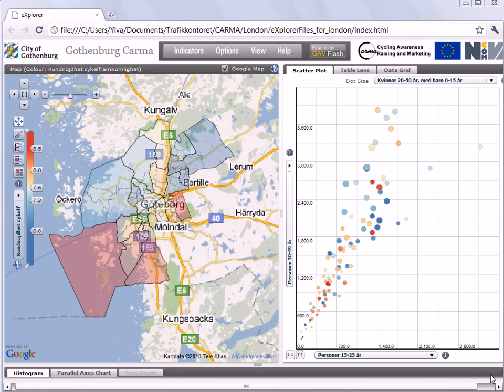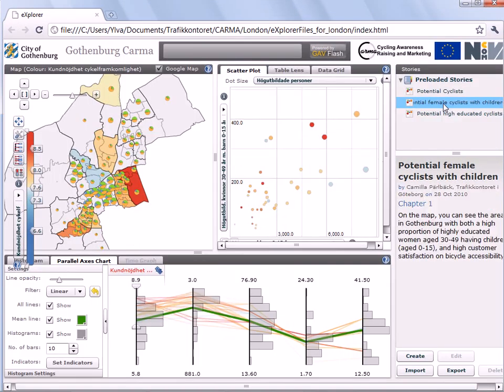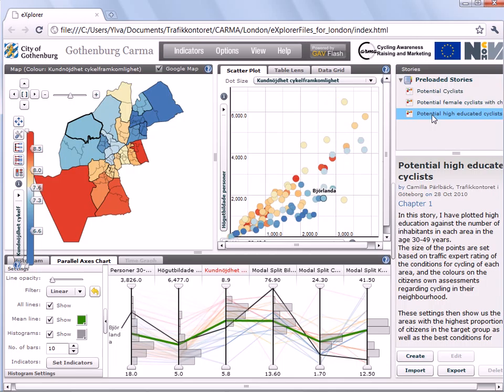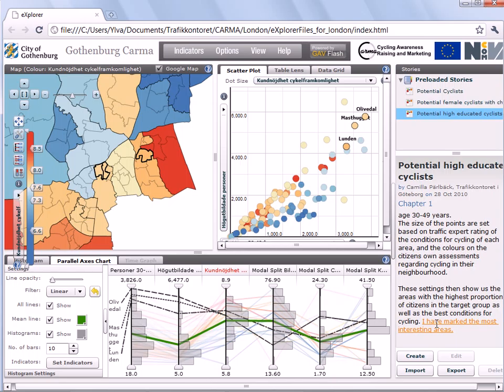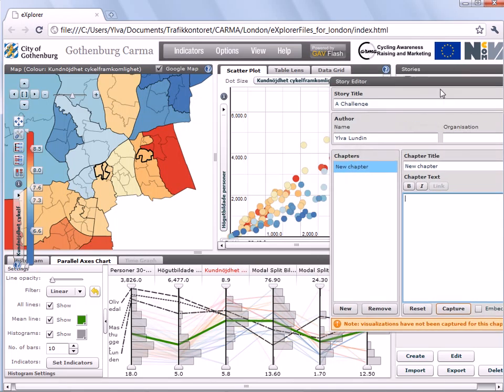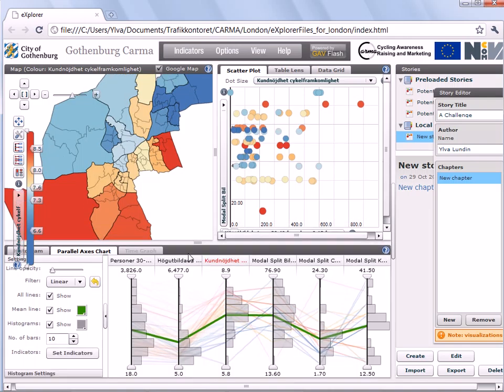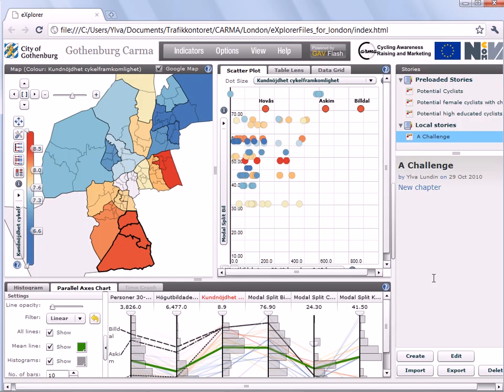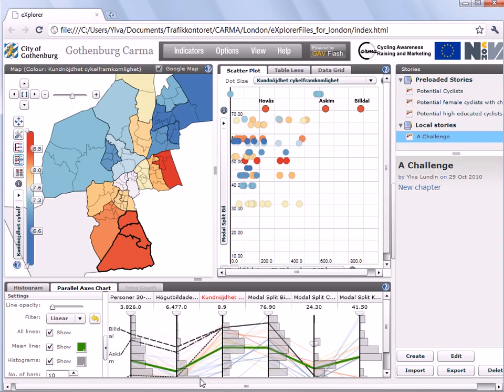statistic explorer guide part 2b.avi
A guide to Statistics eXplorer - part 2: How to work with stories